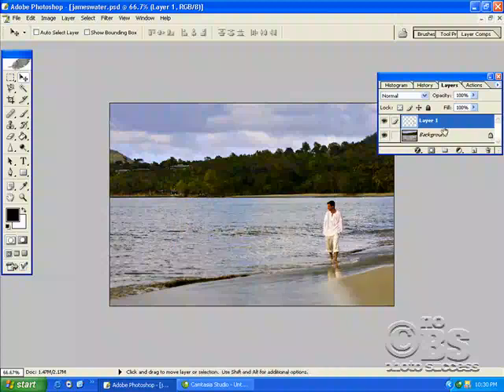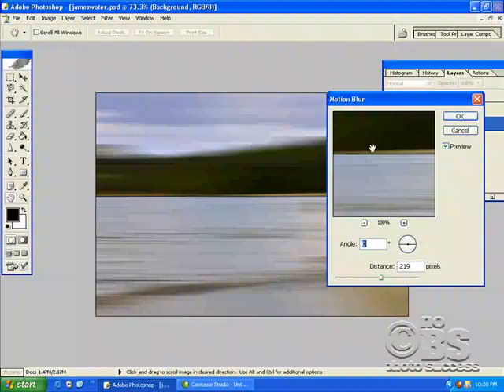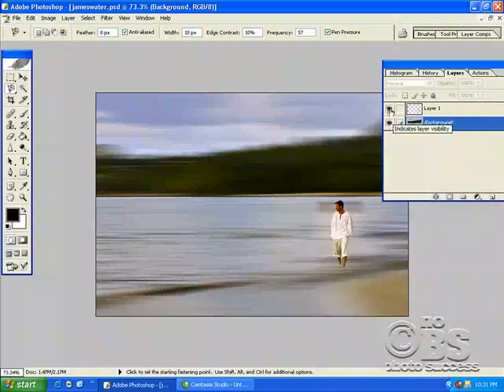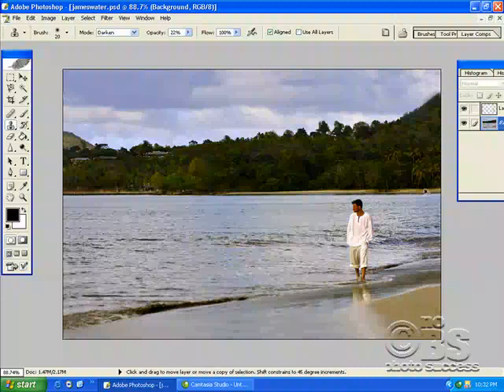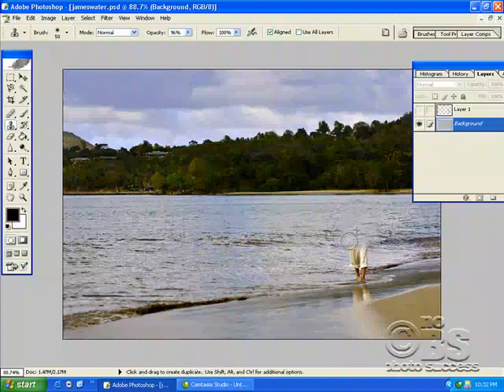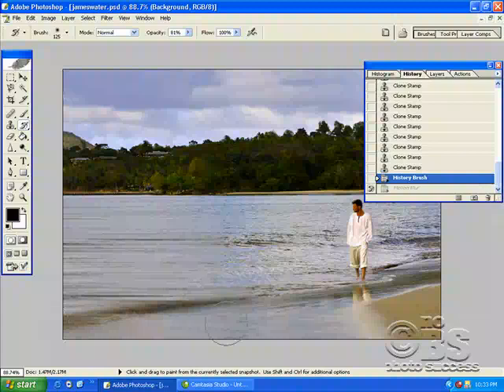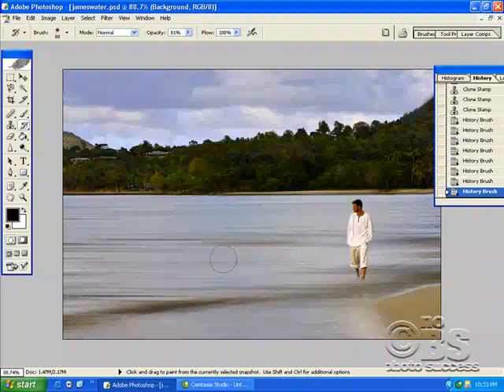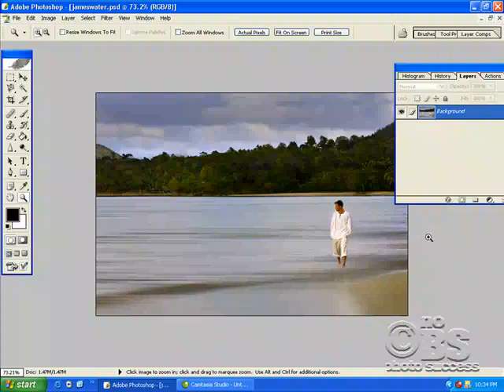Cool photoshop tutorial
How to creat cool blurred water effect.